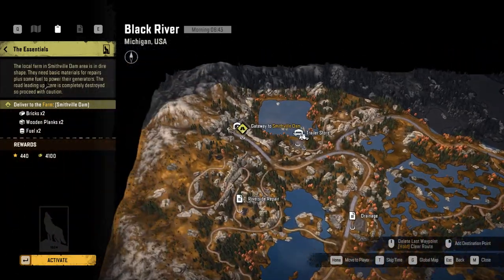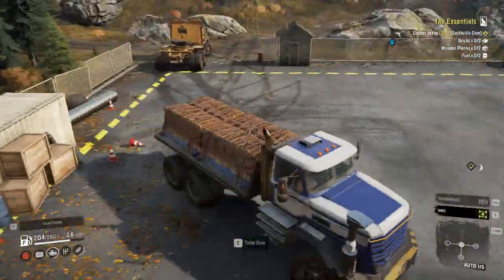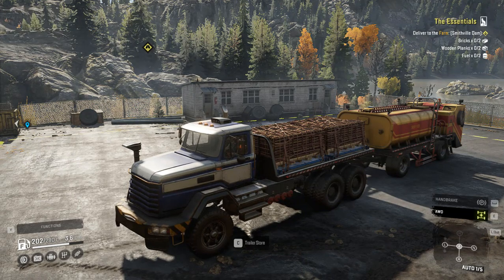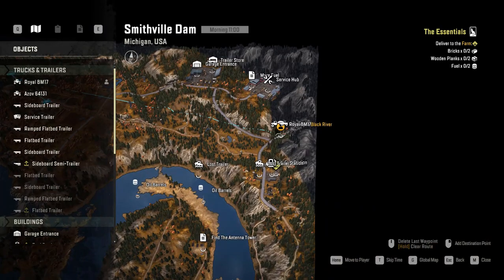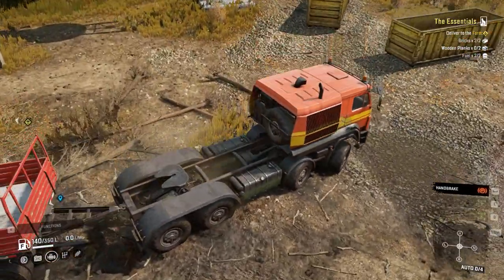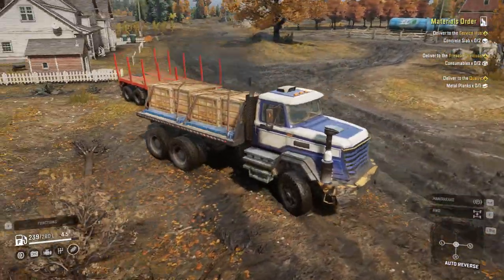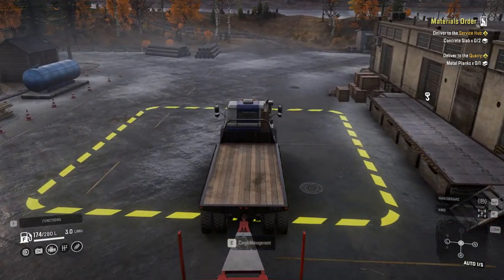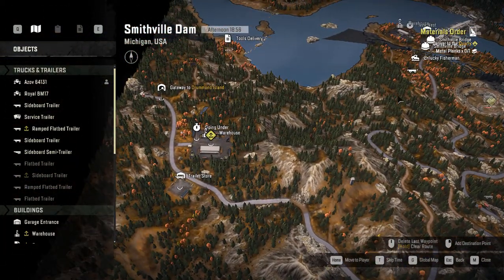SnowRunner Gameplay Walkthrough Part 010 - Into the Abyss